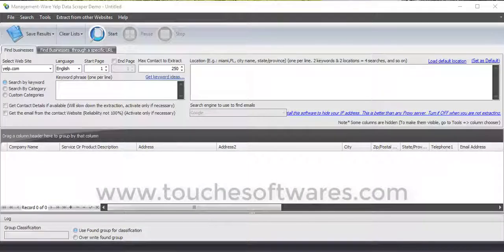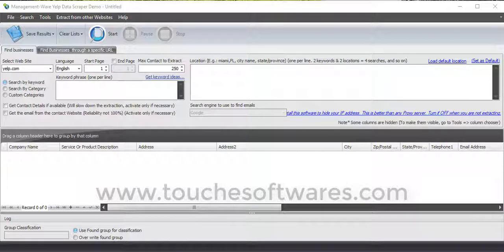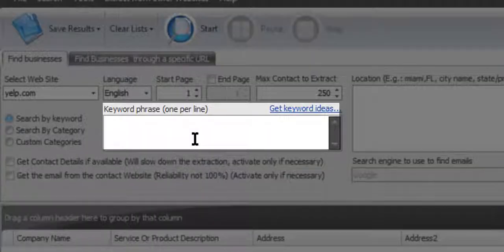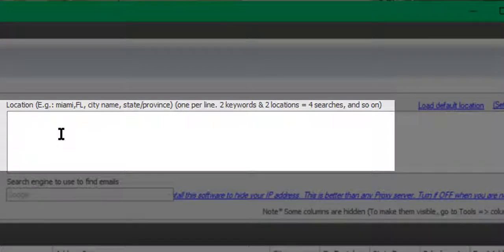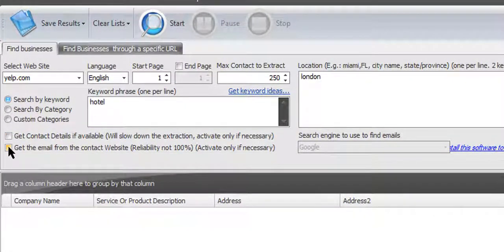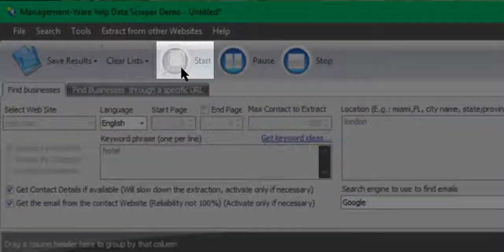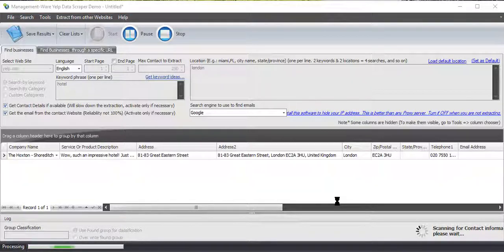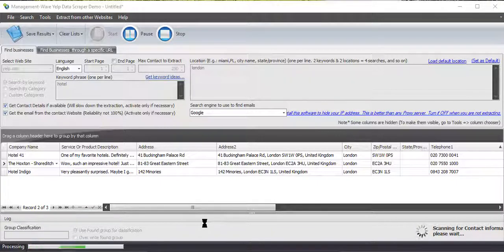How To Scrape Yelp Data | Complete Tutorial | Business Leads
many people wants to know how we can scrape yelp data. Manually collection is hard, We made a ready made single click tool for Yelp Scrapng.
Simple install it and put your desire category and location and then see the Magic!
This tool grab all data from yelp. 100% Risk FREE.